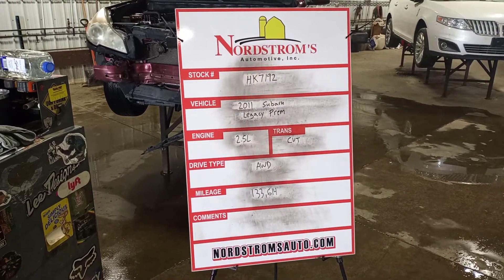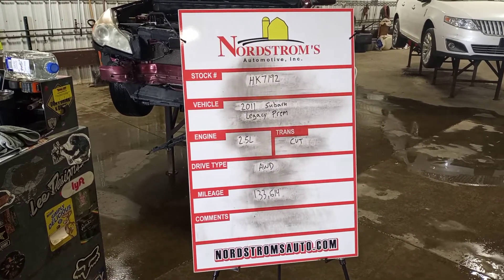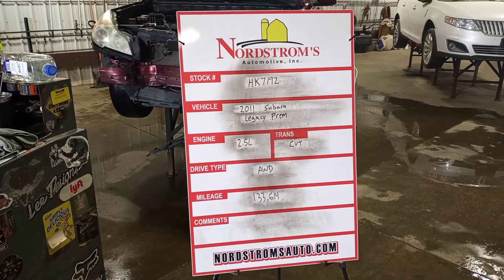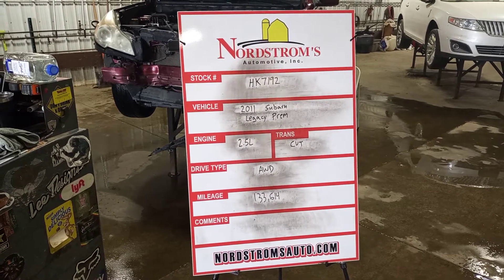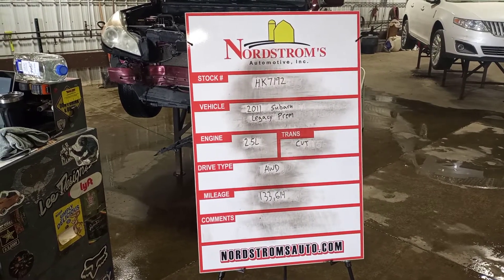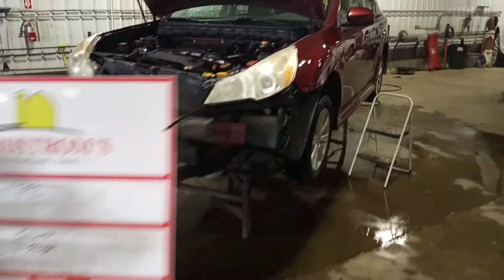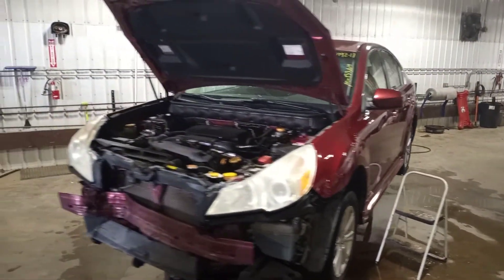PARTS FOR 2011 SUBARU LEGACY PREMIUM HK7192